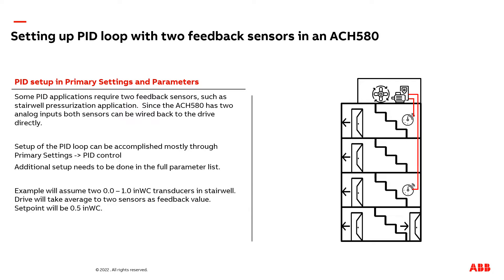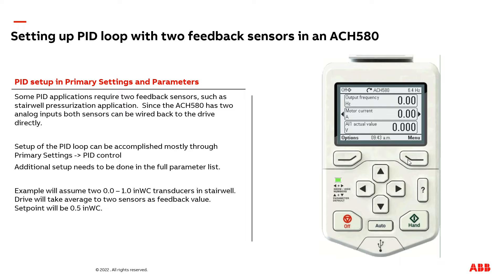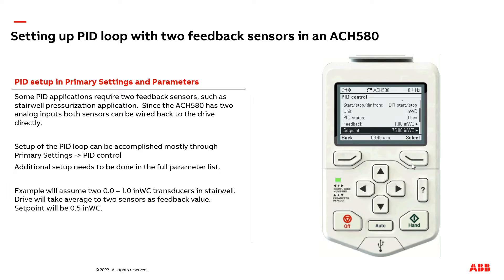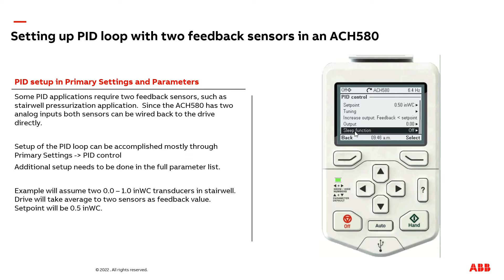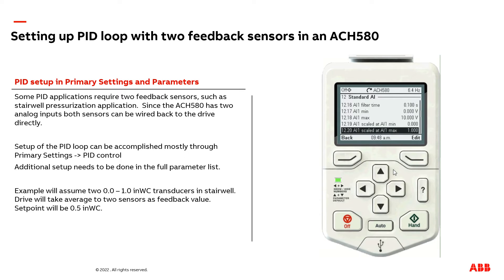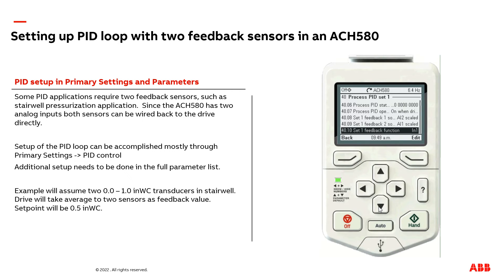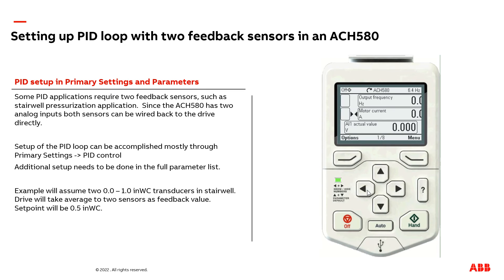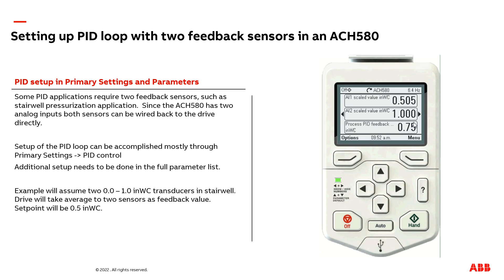Dual feedback input for PID control, stairwell pressurization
How to program the ACH580 drive to receive two different analog feedback sensors and use the VFD's internal PID controller to control the speed of the motor to maintain a setpoint. Using two separate feedback sensors in PID control is common in stairwell pressurization application.

This video uses 0.5 inWC as an example setpoint. The 0.5 inWC setpoint was chosen for illustration purposes only, to show how to program the drive. Actual setpoint is dependent on system design characteristics and the requirements of local jurisdiction. For example, the International Fire Code recommends between 0.10 and 0.35 inWC.